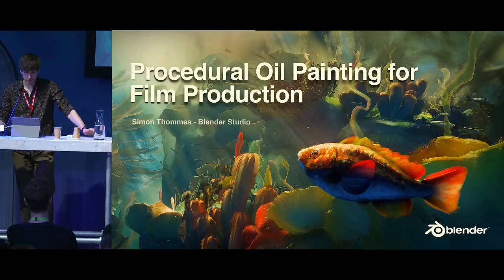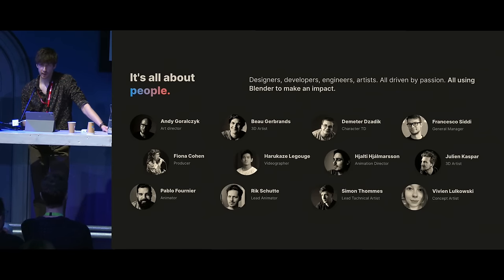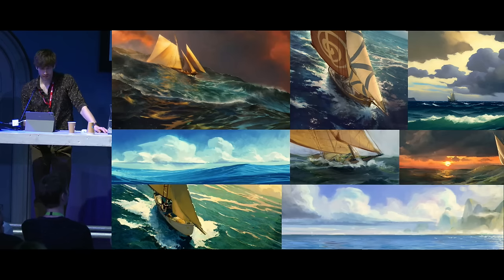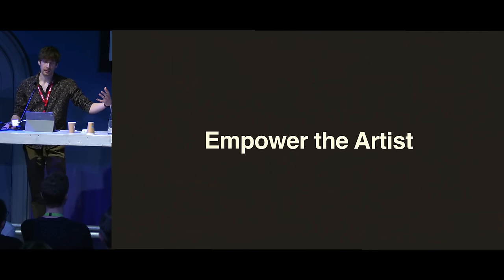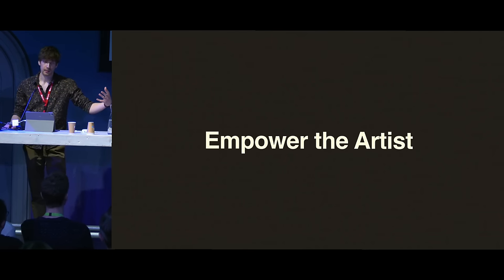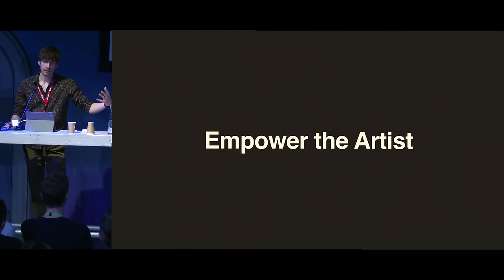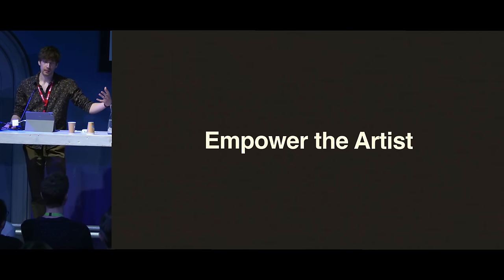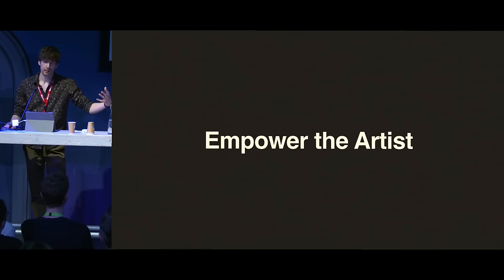Procedural Oil Painting for Film Production — Blender Conference 2024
"Procedural Oil Painting for Film Production" by Simon Thommes
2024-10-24 at the Felix Meritis, Amsterdam, studio.